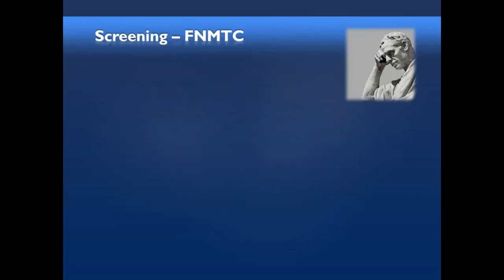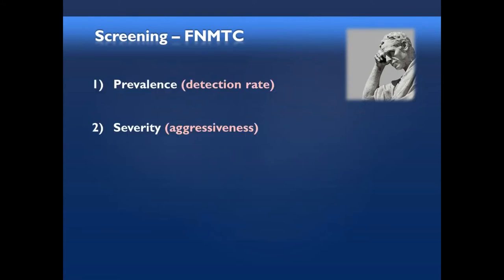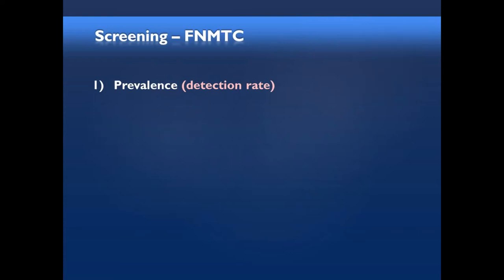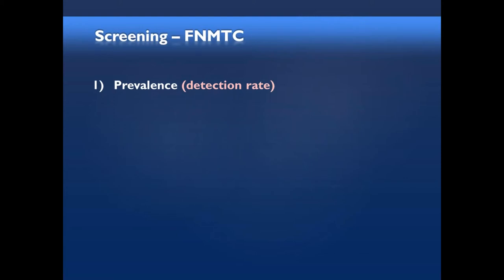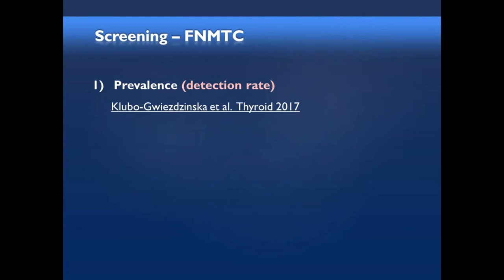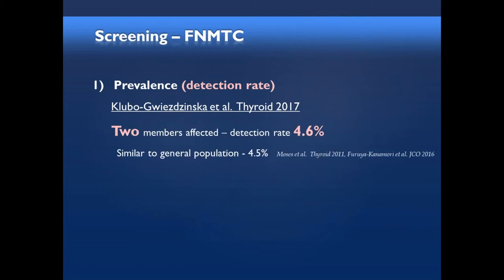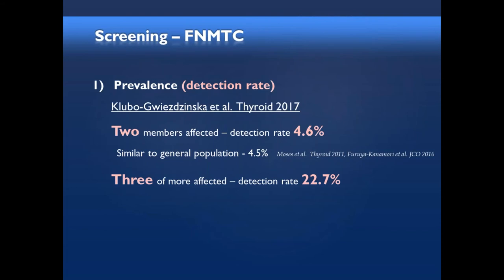3 is a Critical Number with Dr. Robenshtok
Dr. Eyal Robenshtok discusses the prevalence of familial non-medullary thyroid cancer and compares detection rates.